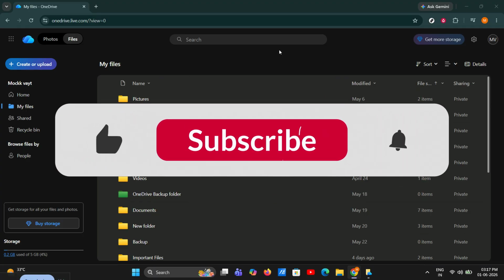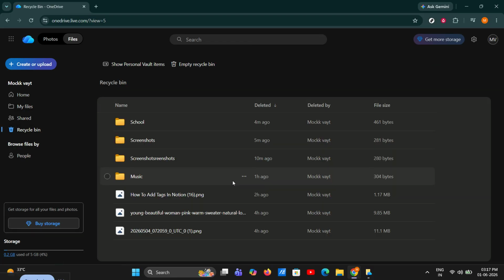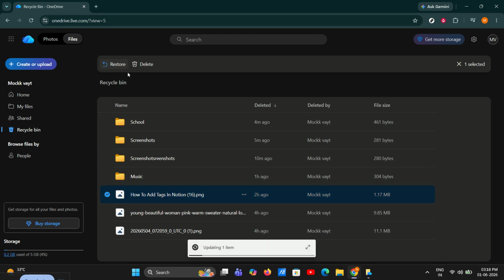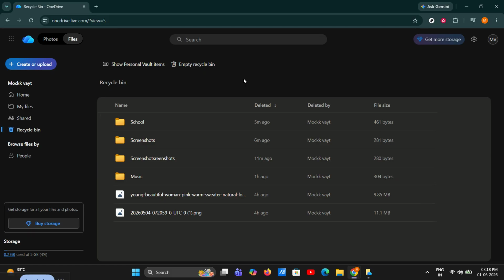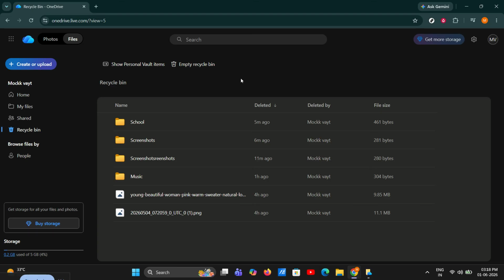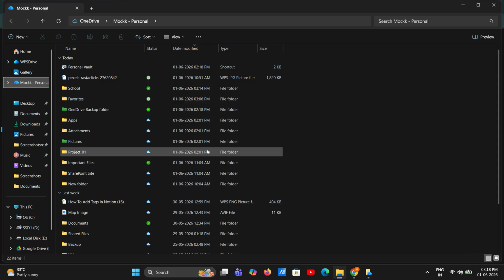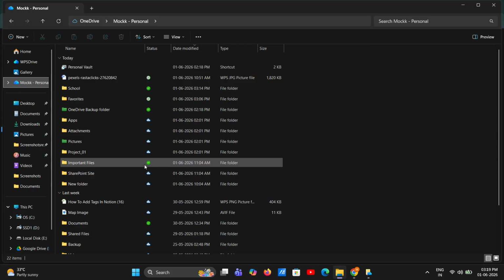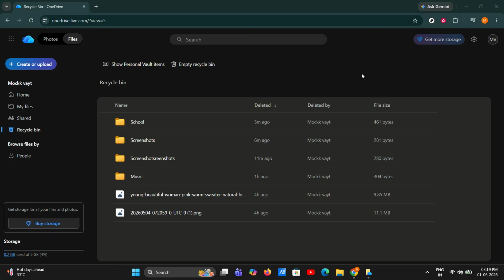How To Get OneDrive Files Back (Easy Recovery Guide)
Learn how to get OneDrive files back quickly using OneDrive Recycle Bin and syncing fixes in File Explorer.
This guide shows how to restore deleted files, recover folders, and bring missing OneDrive files back on your PC.

🕚Timestamps:
0:00 Intro
0:18 Open OneDrive And Sign In
0:34 Check The Recycle Bin
0:57 Select The File Or Folder
1:13 Click Restore
1:31 Files Missing From PC Fix
1:49 Open File Explorer And OneDrive
2:06 Sign In And Wait For Sync

✍️What You'll Learn In This Video:
• How To Restore Deleted Files From OneDrive Recycle Bin
• How To Recover Deleted Folders In OneDrive
• How To Find Missing OneDrive Files On Your PC
• How To Fix OneDrive Sync Issues
• How To Reconnect OneDrive In File Explorer
• How To Confirm You’re Using The Correct Microsoft Account
• How To Bring Back Files That Are Still In The Cloud
• How To Troubleshoot OneDrive File Recovery Issues

💡Pro Tips:
• Restore files from the Recycle Bin as soon as possible before they’re permanently deleted.
• Always confirm you’re signed into the same Microsoft account that owned the files.
• If files are missing on your PC, check whether OneDrive is still syncing in the background.
• A stable internet connection can help files reappear faster.
• If you restored a folder, give OneDrive a little time to resync everything inside it.